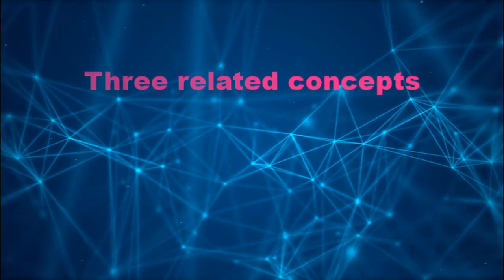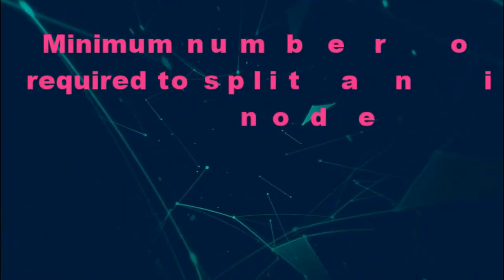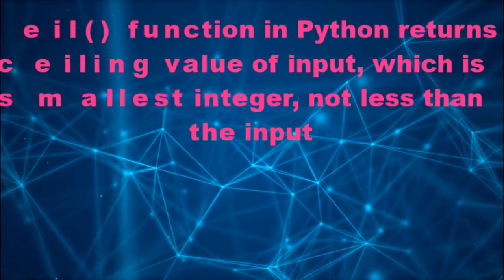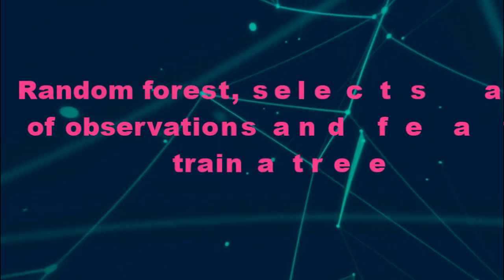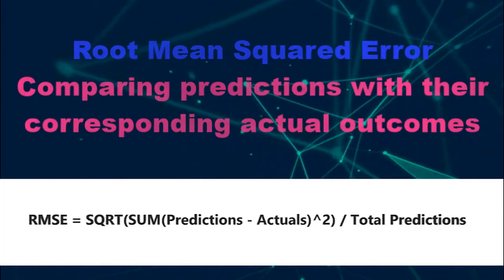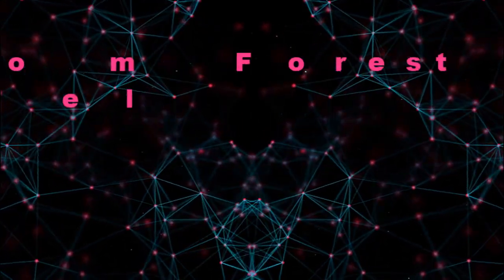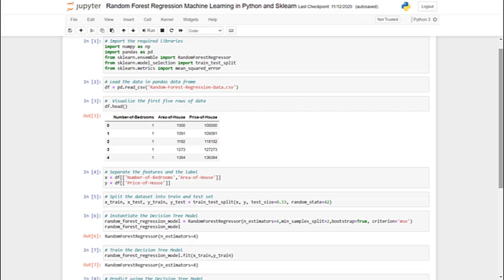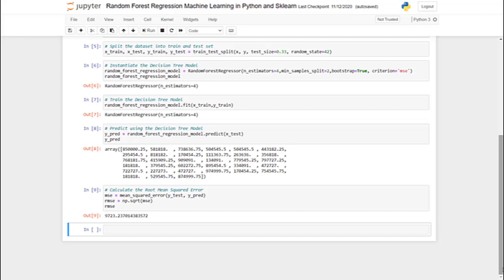Random Forest Regression Machine Learning in Python and Sklearn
Random Forest Regression Machine Learning in Python and Sklearn is a short video tutorial on the Random Forest Regression Algorithm explanation and implementation. The algorithm is implemented using Python, Sklearn, and Jupyter Notebook. Also the concepts like the number of estimators, minimum samples split, bootstrap. @TechnoBotic